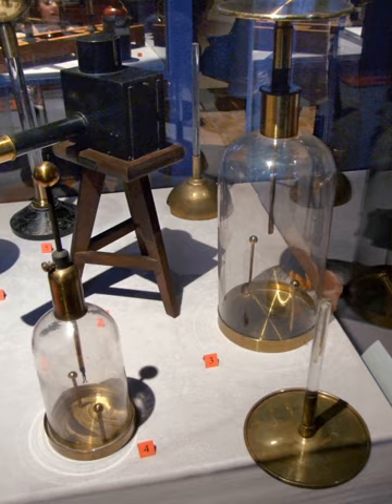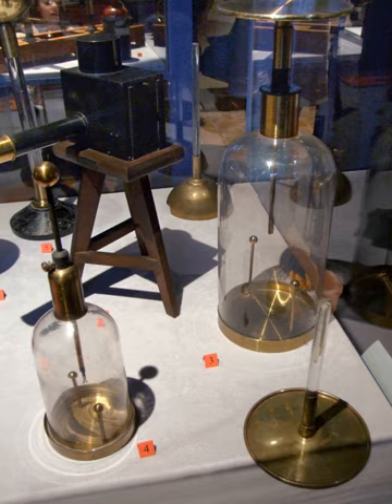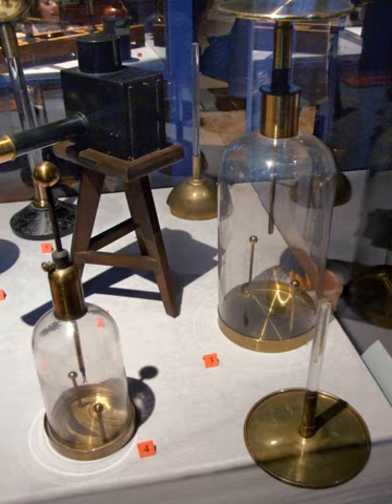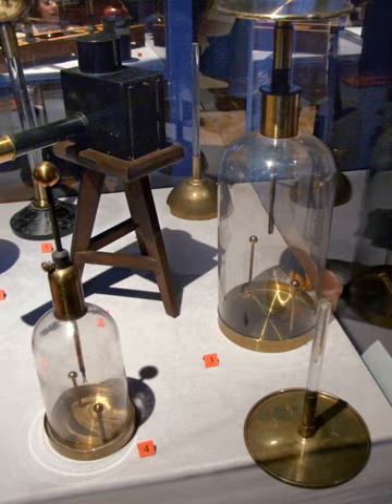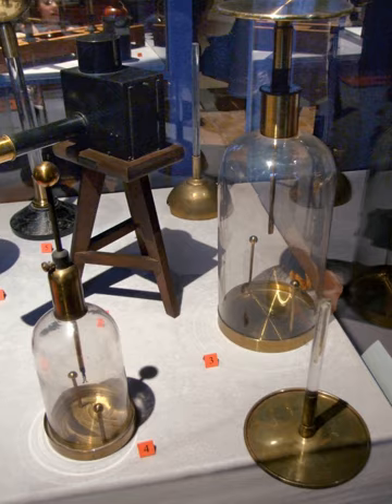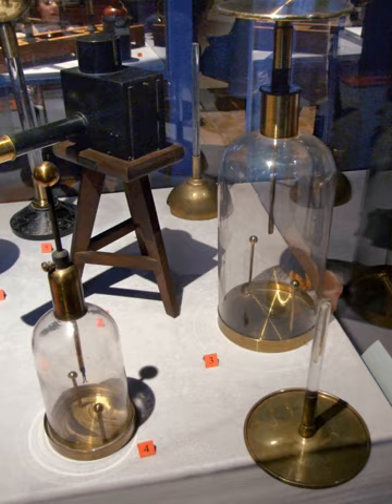Electrometer | Wikipedia audio article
00:00:38 1 Historical electrometers
00:00:49 1.1 Gold-leaf electroscope
00:02:31 1.2 Early quadrant electrometer
00:03:23 1.3 Coulomb's electrometer
00:05:08 1.4 Peltier electrometer
00:05:27 1.5 Bohnenberger electrometer
00:05:59 1.6 Attraction electrometer
00:06:27 1.7 Kelvin's quadrant electrometer
00:08:06 1.8 Electrograph
00:09:09 2 Modern electrometers
00:10:16 2.1 Vibrating reed electrometers
00:11:27 2.2 Valve electrometers
00:12:31 2.3 Solid-state electrometers
00:14:25 3 See also

- Socrates

SUMMARY
An electrometer is an electrical instrument for measuring electric charge or electrical potential difference. There are many different types, ranging from historical handmade mechanical instruments to high-precision electronic devices. Modern electrometers based on vacuum tube or solid-state technology can be used to make voltage and charge measurements with very low leakage currents, down to 1 femtoampere. A simpler but related instrument, the electroscope, works on similar principles but only indicates the relative magnitudes of voltages or charges.